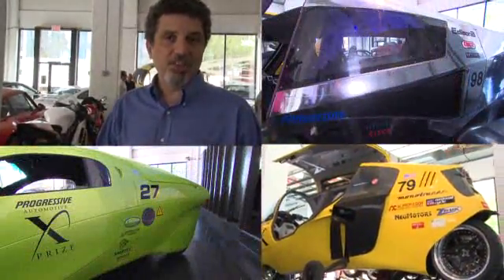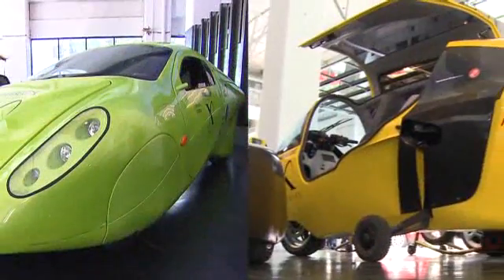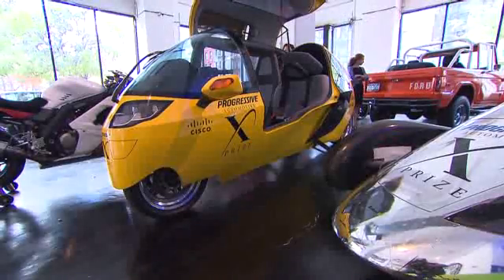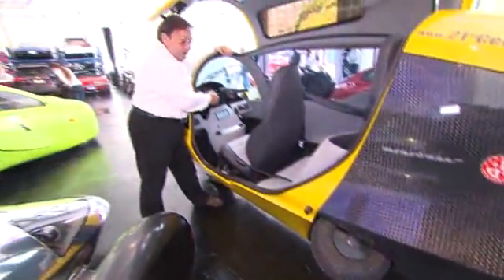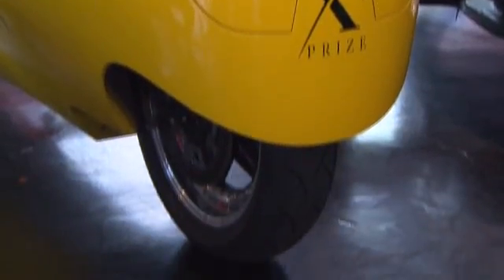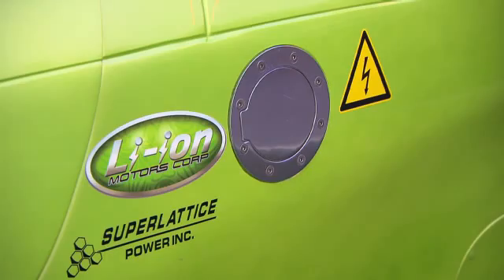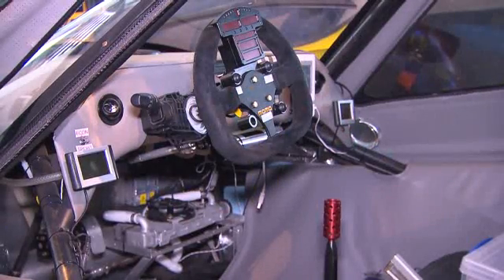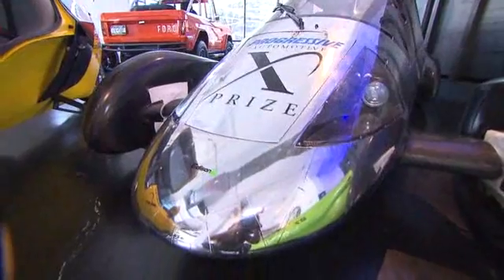Three cars: 100 MPG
Meet the million-dollar winners of the X Prize, given to cars for extreme fuel efficiency.